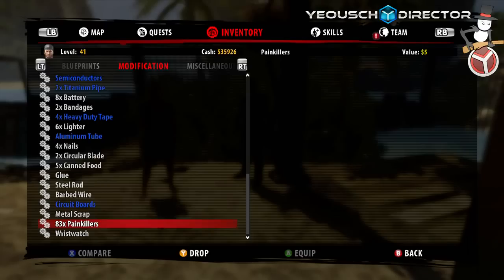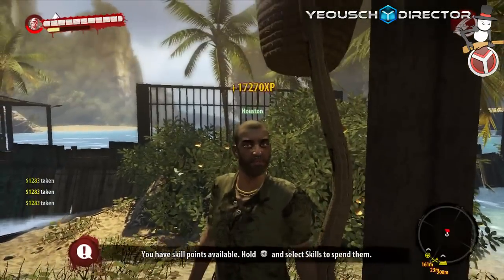Dead Island Riptide Unlimited XP, Money, Items and Weapon Duplication Cheat/Glitch - Co-op